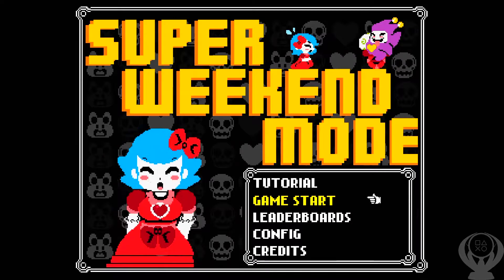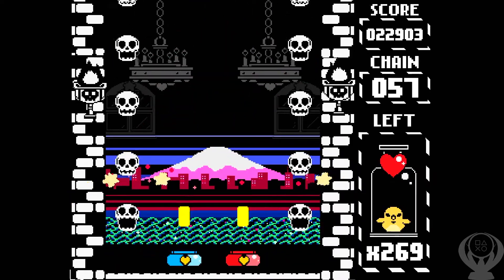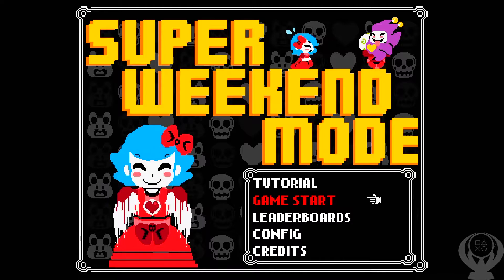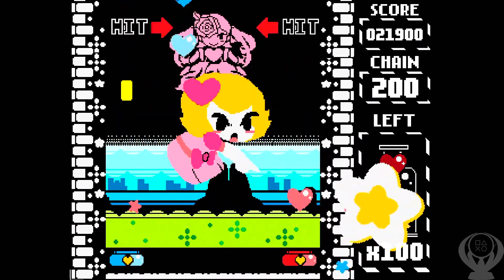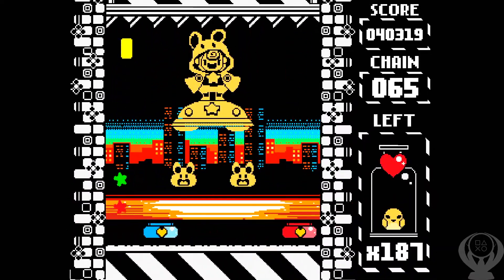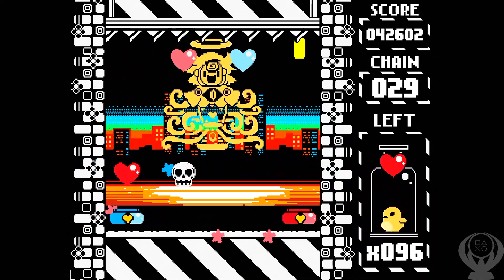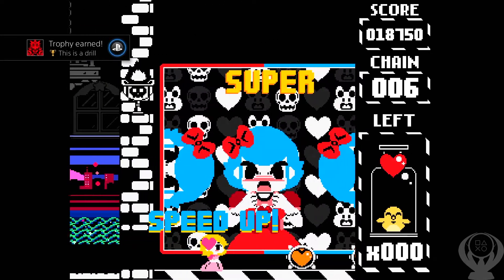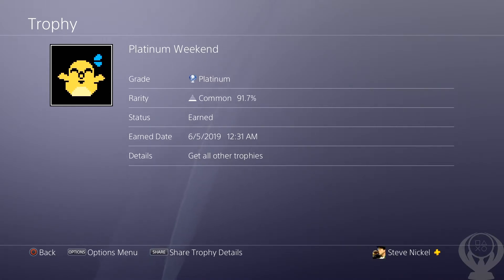Super Weekend Mode Platinum Trophy (This is a drill)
Today I get the platinum in Super Weekend Mode for the Playstation 4.  The last trophy I needed to get was "This is a drill" (Beat stage 3.).